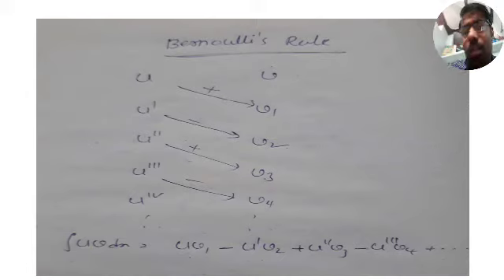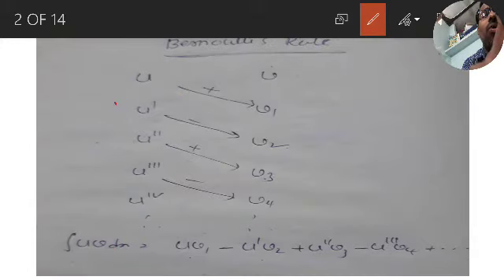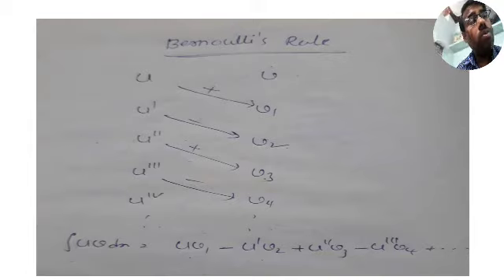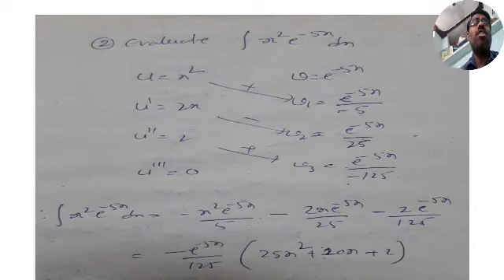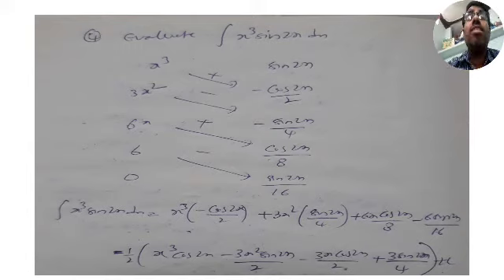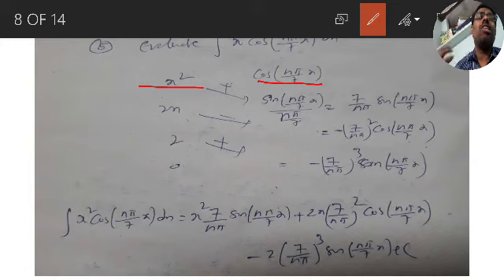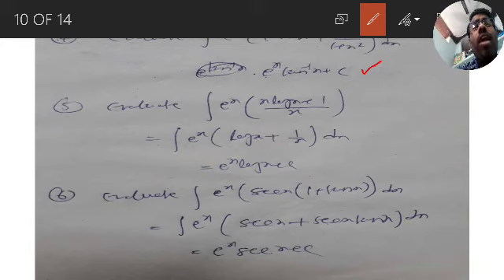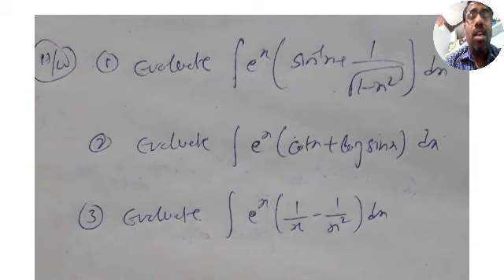Bernoulli's Rule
Instead of repeating product rule